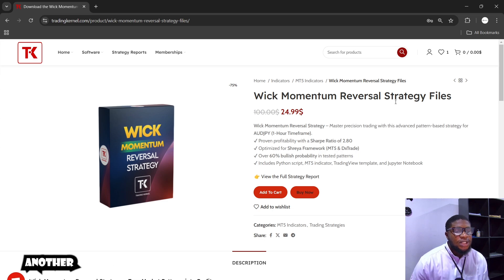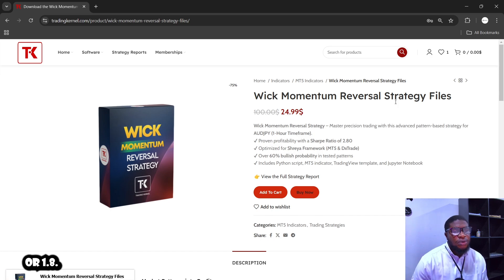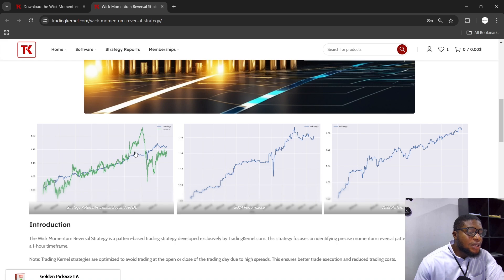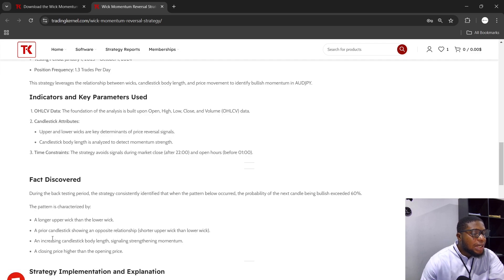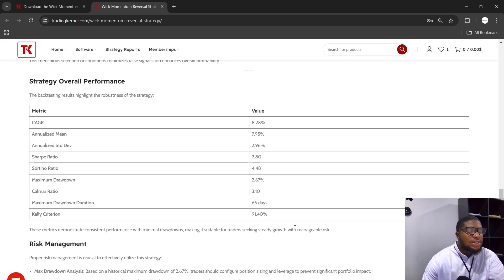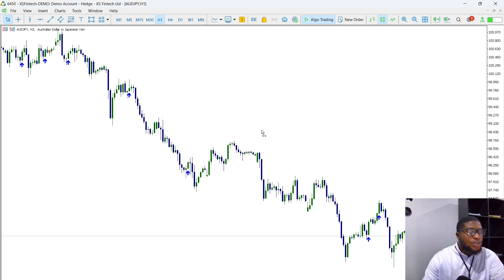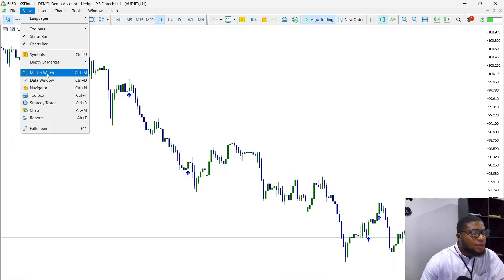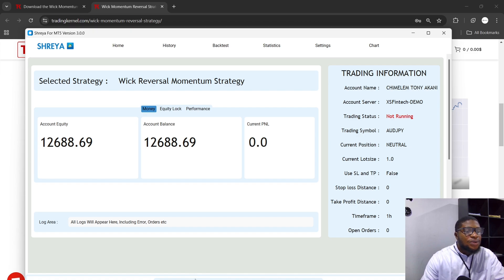Wick Reversal Momentum Strategy for AUDJPY with over 60% bullish probability in tested patterns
✔ Proven profitability with a Sharpe Ratio of 2.80
✔ Optimized for Shreya Framework (MT5 & DxTrade)
✔ Over 60% bullish probability in tested patterns
✔ Includes Python script, MT5 indicator, TradingView template, and Jupyter Notebook